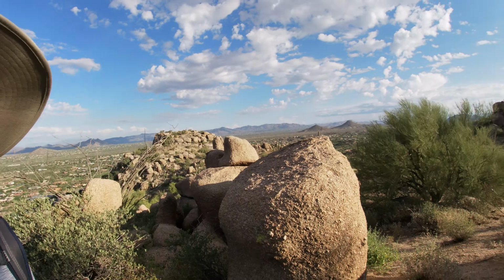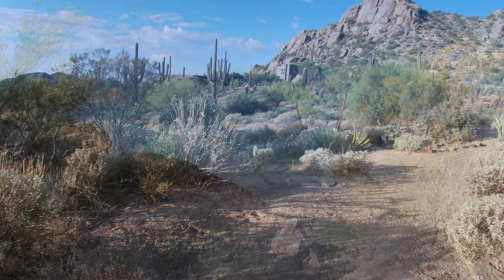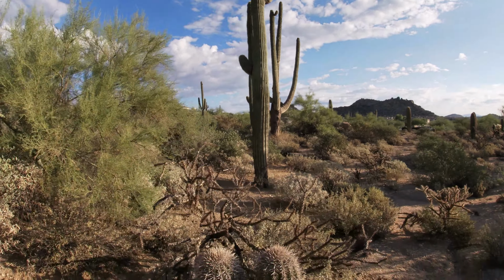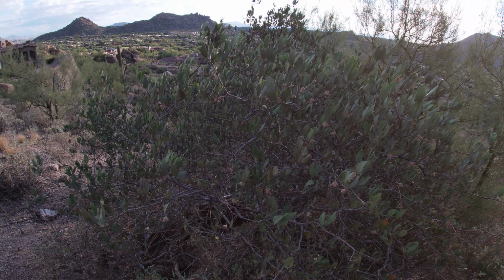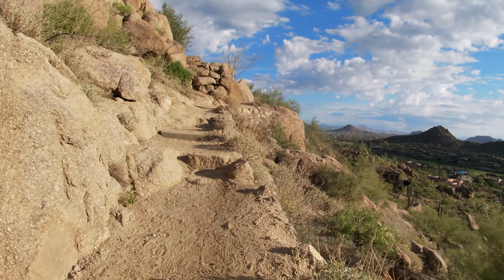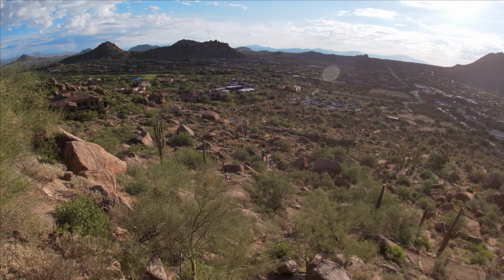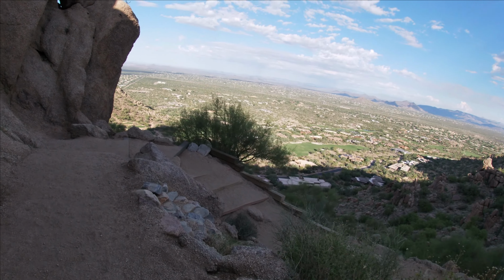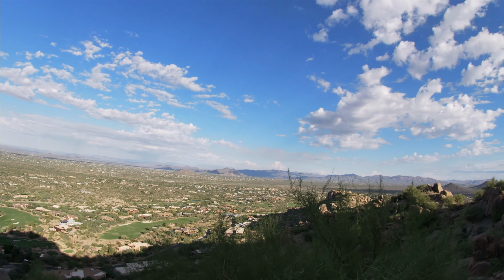Pinnacle Peak Park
Pinnacle Peak Park is a moderate trail through a pristine Sonoran Desert environment.  This park is located about 35 minutes northeast of Phoenix Sky Harbor International Airport. It is such an amazing combination of stunning geology, flora, and fauna. This trail is a little less then 4 miles in and out. Some of the animals native to the Sonoran Desert that you might see are the desert tortoise, rattlesnakes, glia monsters, coyotes, grey foxes, mule deer, javelina, bobcats, mountain lions, and so much more. Some of the many features of this park are, a trailhead office equipped with a variety of informational materials, Restrooms and drinking fountains, Rock climbing routes, 90-space, paved parking lot with four motorcycle spots, bike rack, four picnic tables and a shade ramada.

Pinnacle Peak Park location is 26802 N. 102nd Way Scottsdale, AZ 85262.